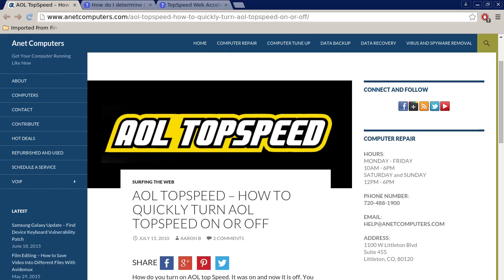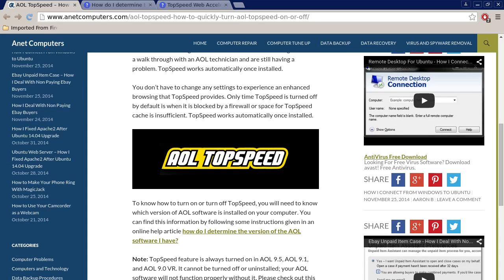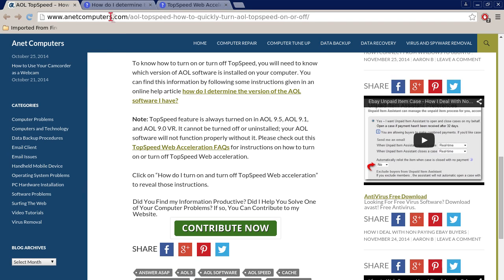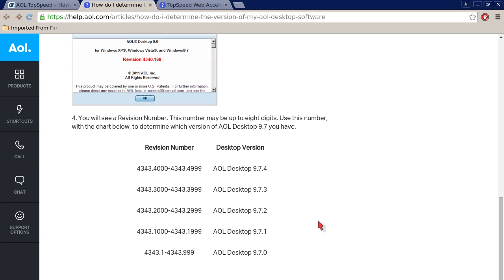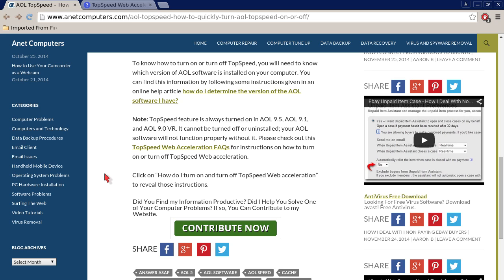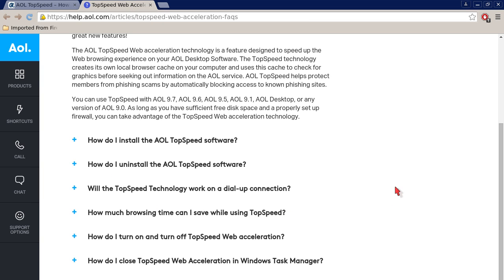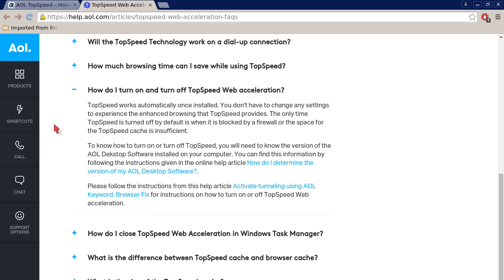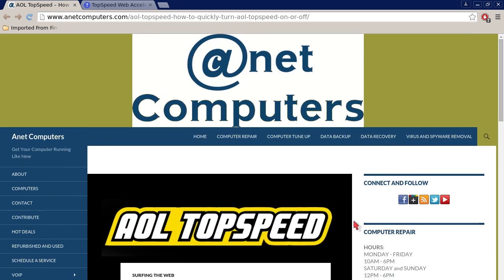AOL TopSpeed - How to Quickly Turn AOL TopSpeed on or Off